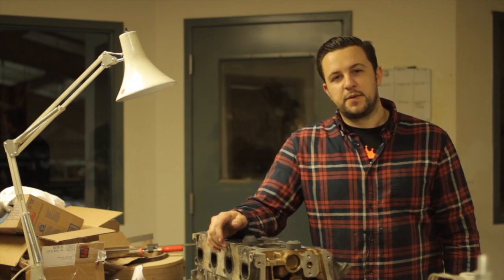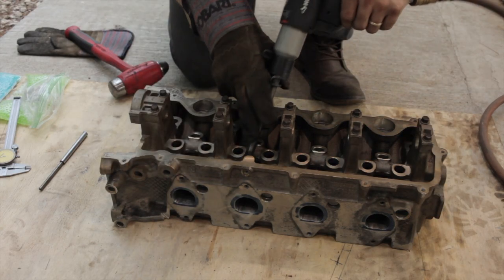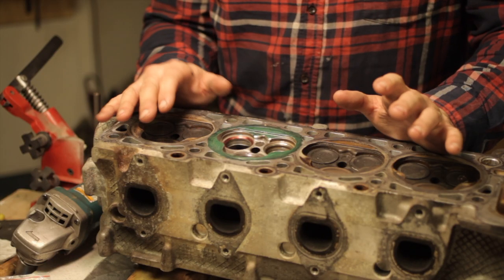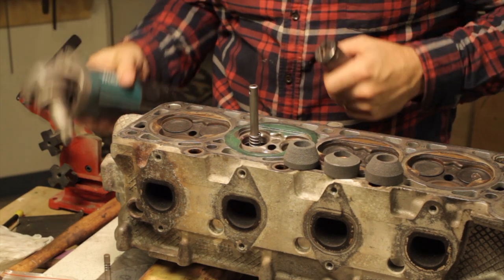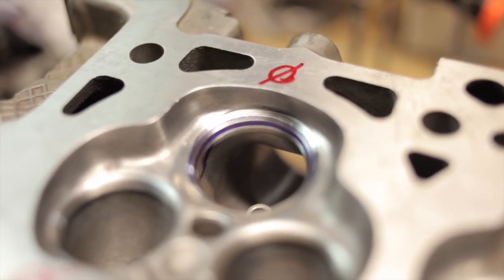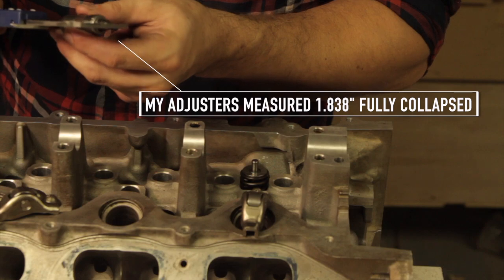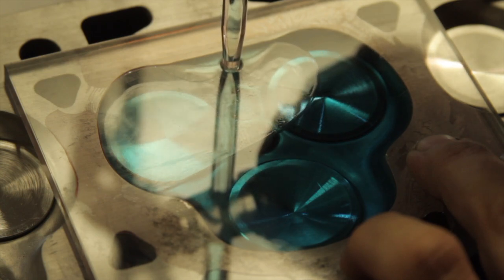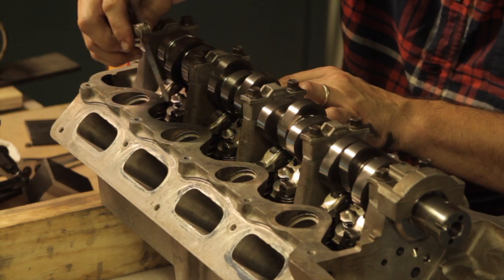Cylinder Heads Pt 2 | DIY 4 Angle Valve Job | TrackWorthyNewEdge | Chapter 1, Part 2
This week in the Track Worthy New Edge series we have Part 2 of the cylinder heads. We cover my DIY 4 angle valve job, blueprinting the heads, setting up the valve train, grinding the tips of the valves to set the correct amount of lash and final assembly.  It's a big episode filled with a lot of detail.

On a budget?  Join the club.  Most of us are and, well, we all want to go fast!  Cylinder heads are definitely a make-or-break item in any engine build.  And they can be expensive- whether you're having a set of stock heads ported, a multi-angle valve job, or ordering a new gleaming set of performance aluminum cylinder heads.  So, of course, on any budget build, this is the one thing many of us are looking at and asking if it's something we could do ourselves and put the pile of money toward something else.  So, that is exactly what I set out to do on this engine build.

This was my first time grinding valve seats and, though, it does take some getting used to, it's very doable for the person at home trying to make horsepower on a budget.  Which, is why I took the time to share what I learned in detail- from what tools to use to how to keep the work consistent.  Face it- nobody cares about your car or your engine as much as you do.   And, after doing a lot of reading on the subject of valve jobs, I learned that even a high end shop with the nicest valve seat machine and cutters can screw it up...and do more often than we'd hope.  Whether they're grinding in the seats or cutting them on the newest Serdi, the amount of skill and care taken by the person doing the work is what determines whether a valve seat is correctly done, seals properly and makes power!  Given the chance, the knowledge, and a willingness to take the time to get it right, it's very possible that you could do work on your own engine as good or better than your local machine shop.

We also cover some details on setting up the valve train in the 4.6L 3V heads.  Too much lash will result in a noisy valve train and sometimes even followers popping out in high rpm use.  Too tight, a valve may end up hanging open.  It's super important to get it right and in this video you can learn how to do-it-yourself.

Intro: (0:00)
Valve Guide Sizing: (0:22)
Custom Lathe Collet: (1:22)
Installing Valve Guides: (3:32)
Valve Guide Finishing: (4:13)
Resizing the Stainless Valves: (4:41)
Grinding in Valve Seats: (6:55)
Checking Installed Height of the Valve Springs: (15:34)
Checking Valve Lash: (16:46)
Grinding Valve Tips: (18:22)
Valvetrain Assembly: (19:28)
Measuring Combustion Chamber Volume [CC'ing the Chambers]: (20:00)
Installing the Camshaft: (22:08)
Cam Cap Bolt Torque: (23:48)
Valve Lash Final Check: (23:52)
Outro: (24:23)

MB01ICHEI81NBJA